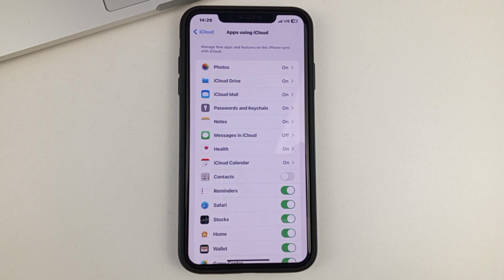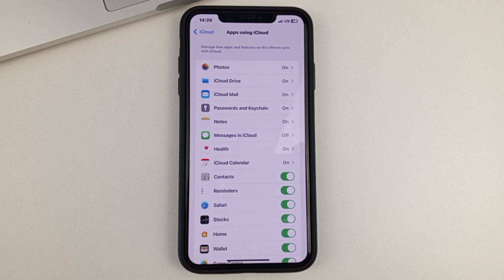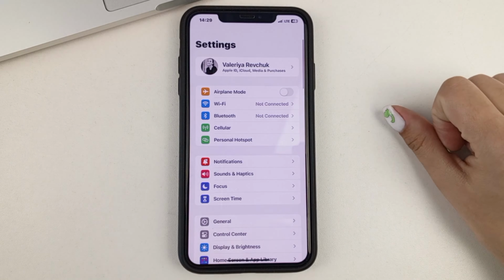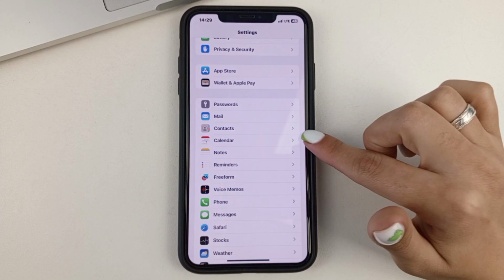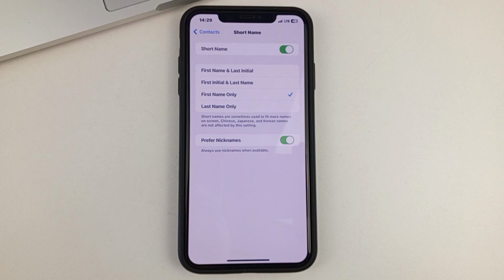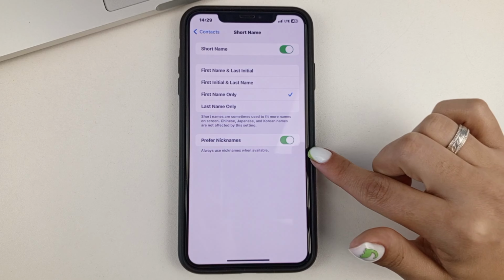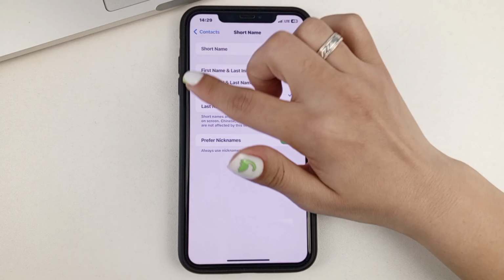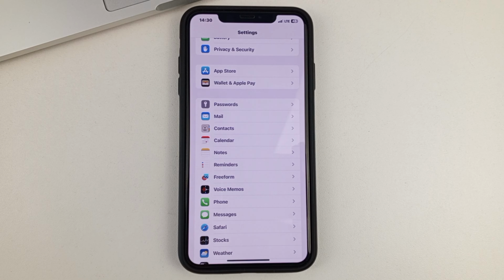How To Fix Contact Name Not Showing On iPhone - Full Guide